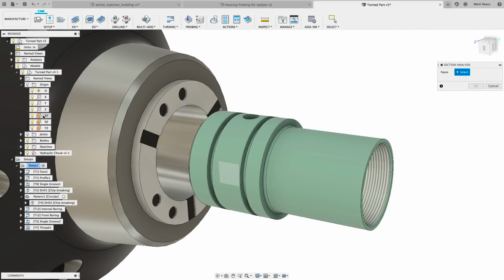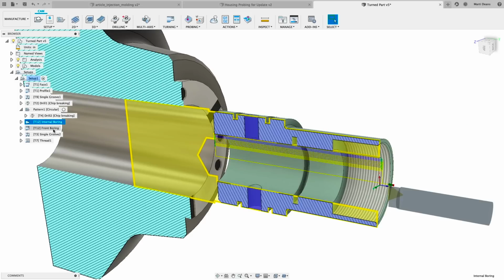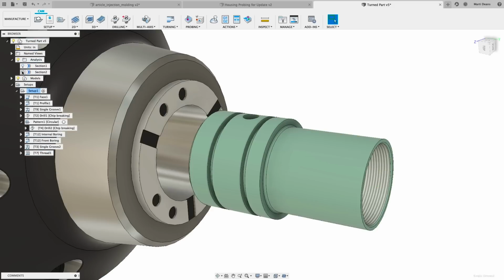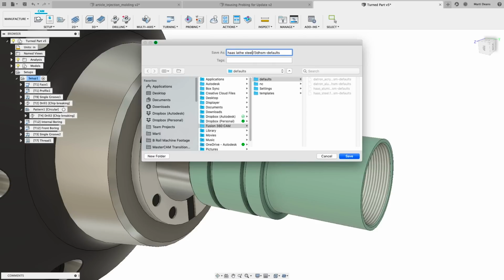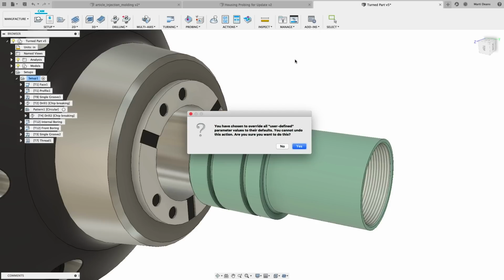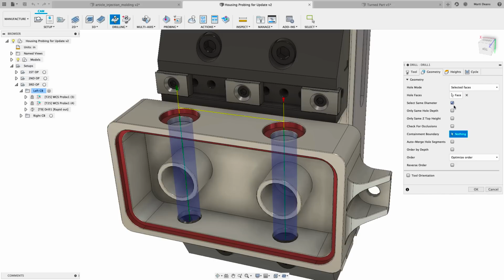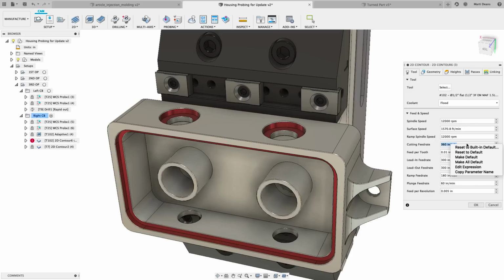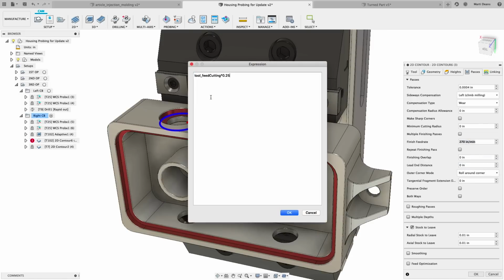What's New in the Manufacturing Workspace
The last update brought a number of great enhancements to the manufacturing workspace, including:
     -Section analysis
     -Import, export, and reset CAM parameter defaults
     -Right-click copy parameter names on operation dialogs
     -Check for occlusions in select same diameter for holes
     -And more!